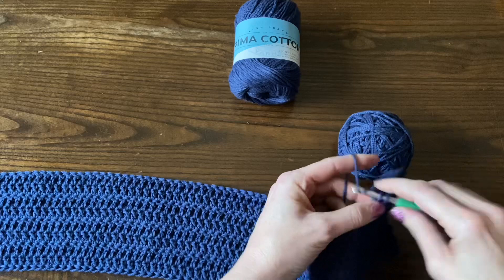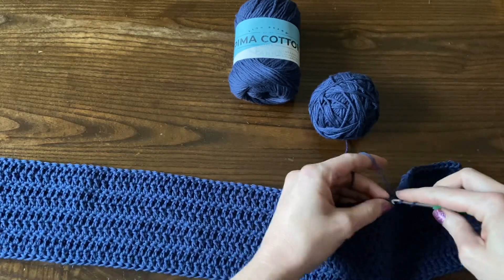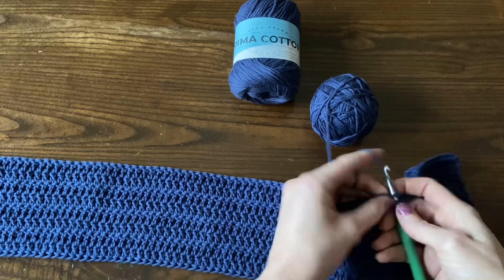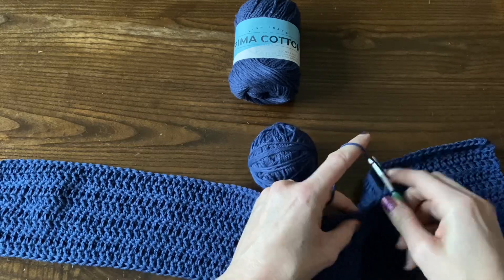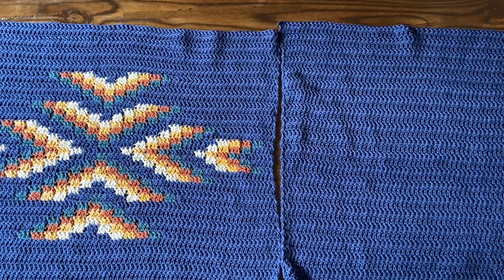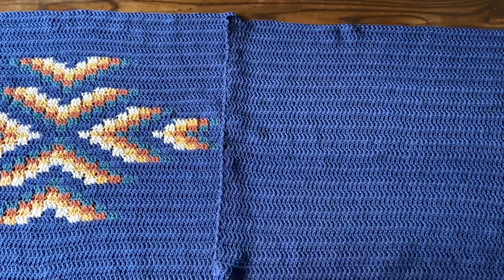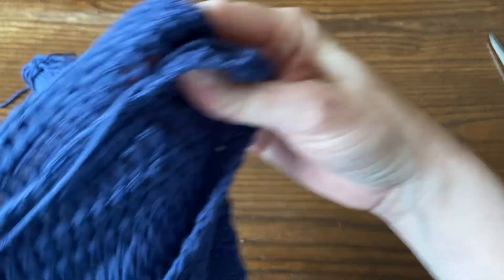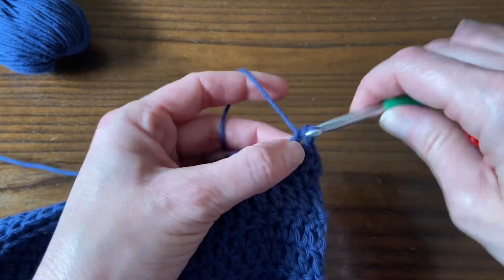Lightning Feather Poncho CAL- Part 3